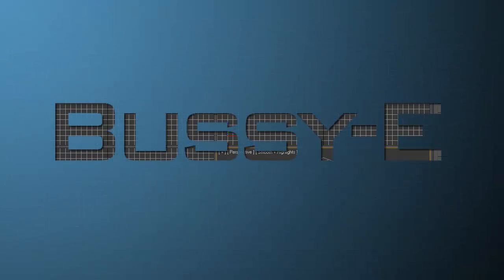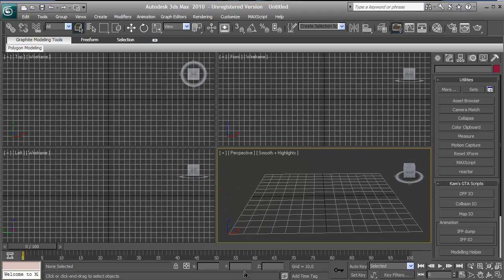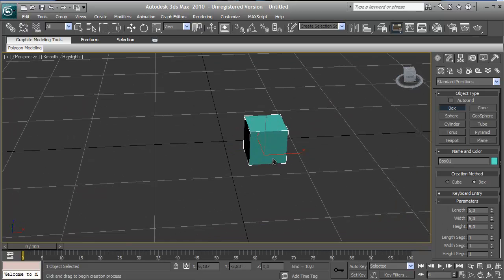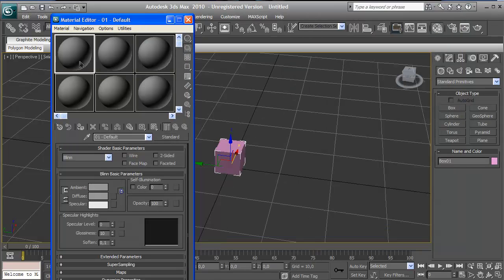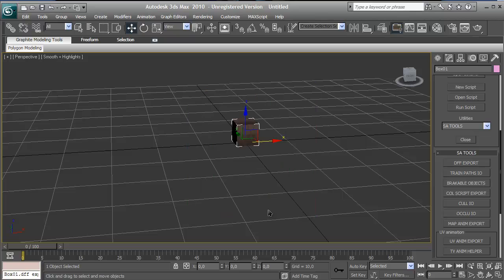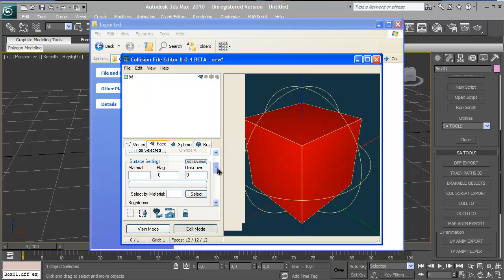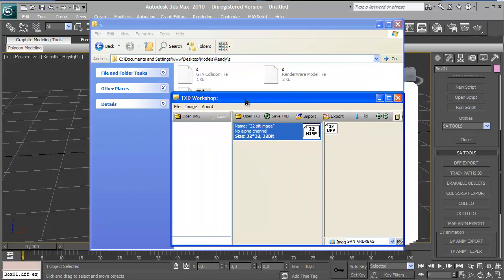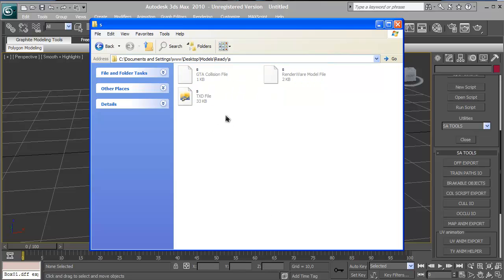Tutorial: How to add custom objects to MTA? Part 1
In this tutorial I'm showing you how to create and export the objects from 3DS Max. In the next one, You'll see how to use a script to add the objects!